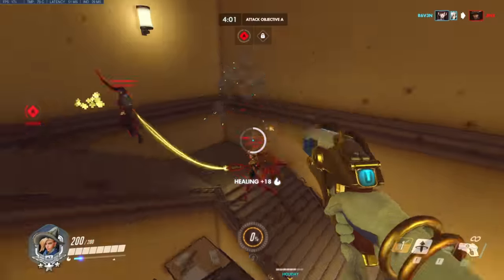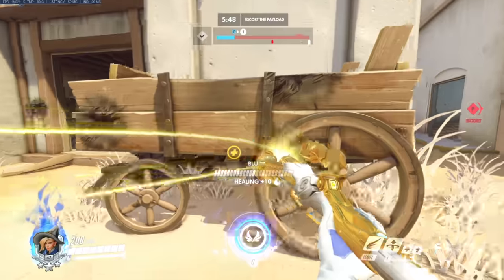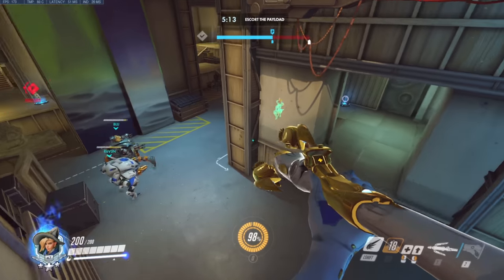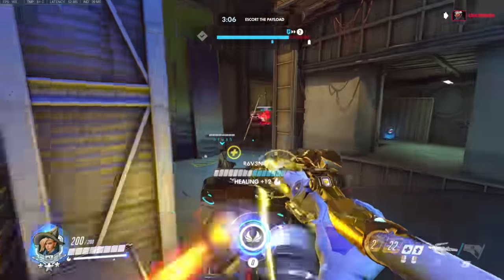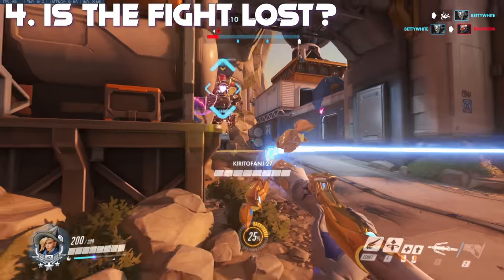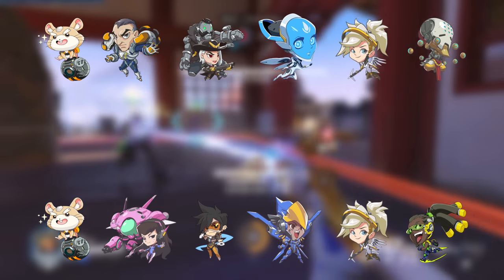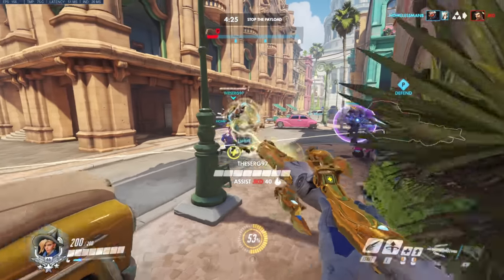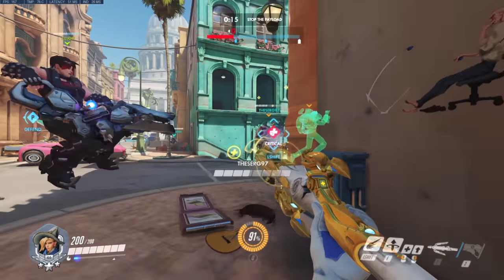Mercy Guide | The BEST Comprehensive Guide to Mercy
Amongst the various supports Overwatch has to offer, Mercy's dynamic kit sets her apart from the others. While she may seem easy, great skill and discipline is required to get the maximum value out of Mercy as a main support. Within this comprehensive guide to Mercy, there is something for everyone trying to learn her, from beginners to advanced players. Hope you enjoy the tips and tricks guide and best of luck evading danger through your victories!
Chapter Markers
Intro - 0:00
Character Preview - 0:10
Why This Guide? - 0:34
Credentials - 1:17
Roadmap - 1:57
Don't Forget to Subscribe! - 2:26
Caduceus Staff - 2:38
Caduceus Blaster - 5:50
Angelic Descent + Guardian Angel - 6:37
Resurrect - 12:06
Valkyrie - 15:08
Regeneration - 17:16
Win Conditions - 18:04
Positioning - 21:16
Synergies - 21:54
Ultimate Tracking - 23:11
Takeaways - 23:42
Make Sure to Check the Description! - 24:21
Outro - 24:57
Helpful Mercy Codes!
H88XY - Niandra’s Rez&Jump Trainer v2
34ZYZ - Mercy Super Jump Practice by Horus
I am by no means the best Mercy player, but I have to understand how the character functions in order to compete on my comfort characters at the top level. Because of both of these points, be sure to follow Poketude. Poketude helped out a lot with the writing of this script and even some of the content you see on screen!